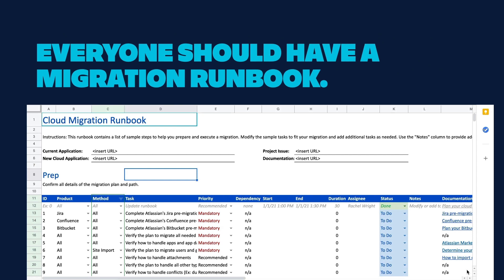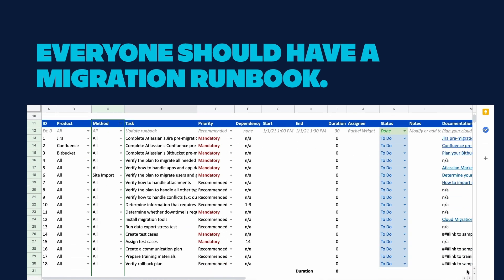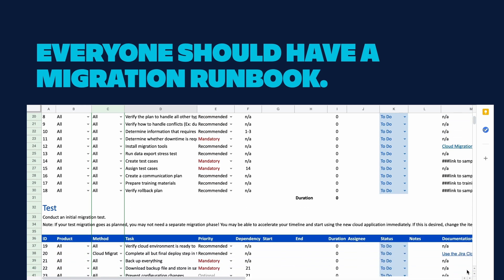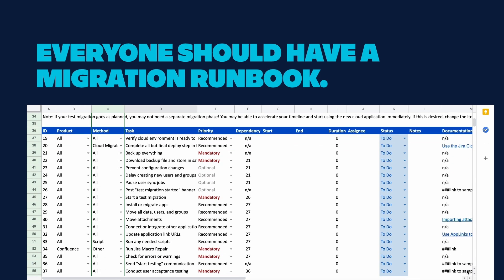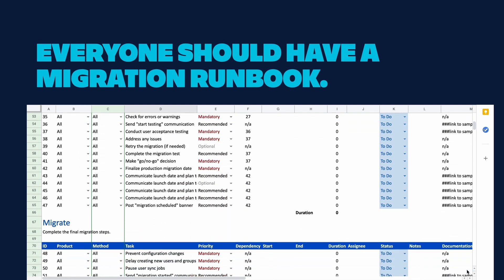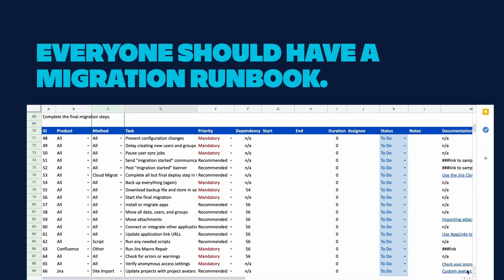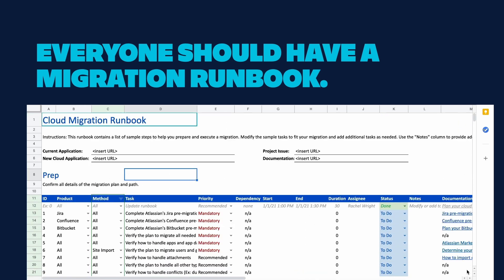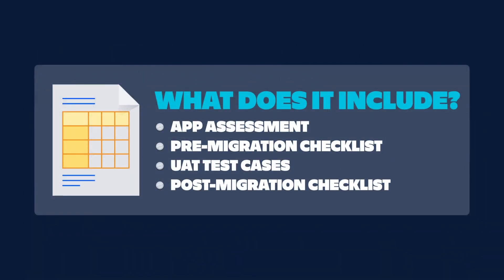How to create a migration runbook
A demo on how to create your cloud migration runbook, a step-by-step checklist of what needs to happen and when.